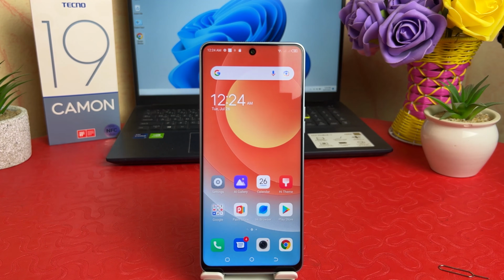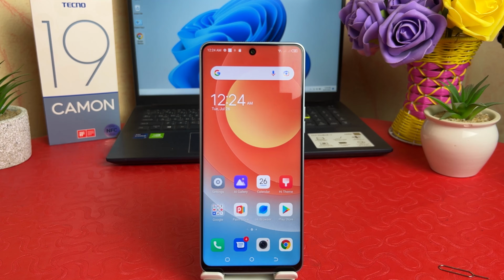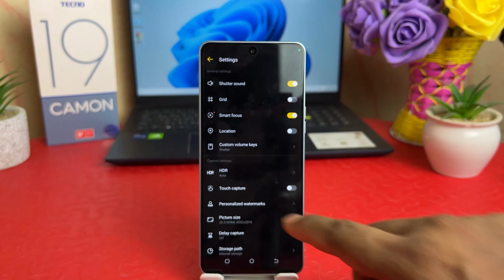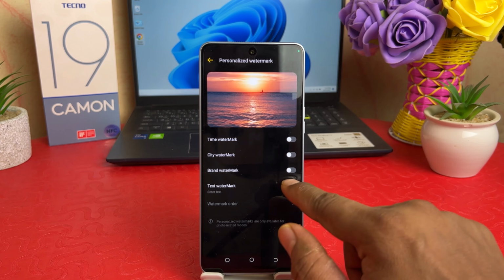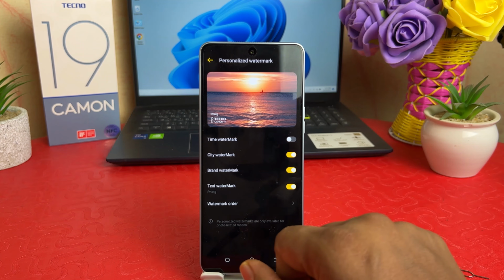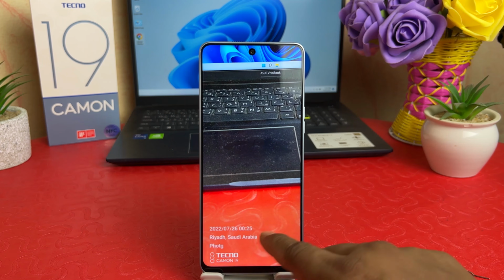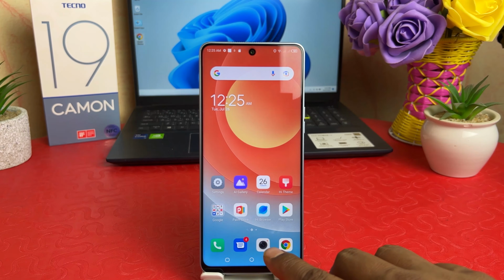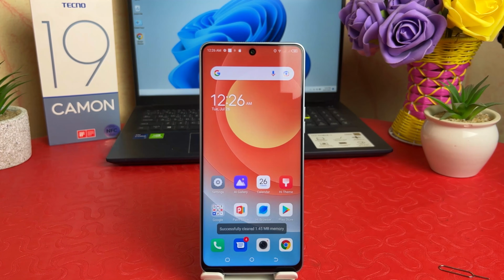How To Enable Time & Model Watermark in Tecno Camon 19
Tecno Camon 19 mobile was launched in June 2022. The phone comes with a 6.80-inch touchscreen display offering a resolution of 1080x2460 pixels (FHD+) and an aspect ratio of 20.5:9. Tecno Camon 19 is powered by an octa-core MediaTek Helio G85 processor. It comes with 4GB of RAM. The Tecno Camon 19 runs Android 12 and is powered by a 5000mAh battery. The Tecno Camon 19 supports proprietary fast charging.

As far as the cameras are concerned, the Tecno Camon 19 on the rear packs 64-megapixel camera. The rear camera setup has autofocus. It has a single front camera setup for selfies, featuring a 16-megapixel sensor.

The Tecno Camon 19 runs HiOS 8.6 is based on Android 12 and packs 128GB of inbuilt storage. The Tecno Camon 19 is a dual-SIM (GSM and GSM) mobile that accepts Nano-SIM and Nano-SIM cards. The Tecno Camon 19 measures 166.63 x 74.37 x 8.30mm (height x width x thickness) . It was launched in Digital Green, Eco Black, and Sea Salt White colours.

Connectivity options on the Tecno Camon 19 include Wi-Fi, GPS, NFC, USB Type-C, 3G, and 4G (with support for Band 40 used by some LTE networks in India). Sensors on the phone include accelerometer, ambient light sensor, proximity sensor, and fingerprint sensor.

Tecno Camon 19 camera watermark add or remove settings: Learn here how to add or remove camera watermark in Tecno Camon 19 smartphone